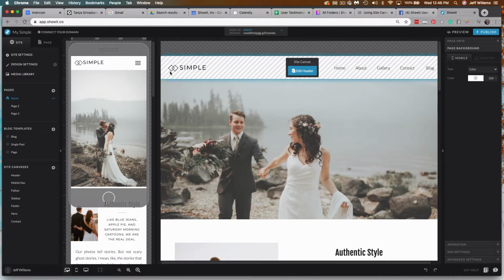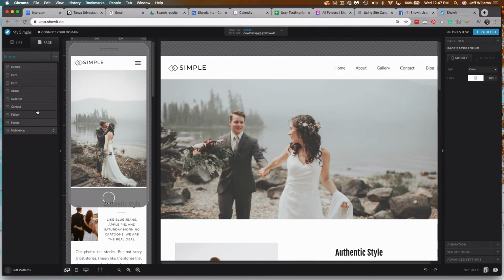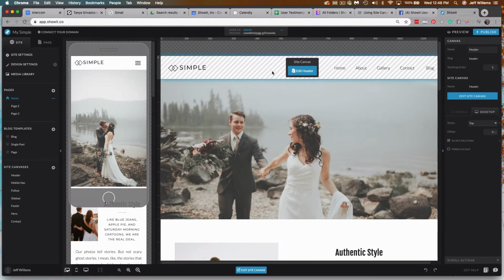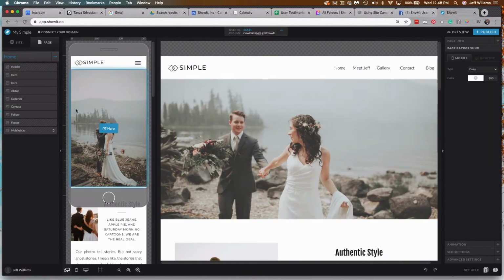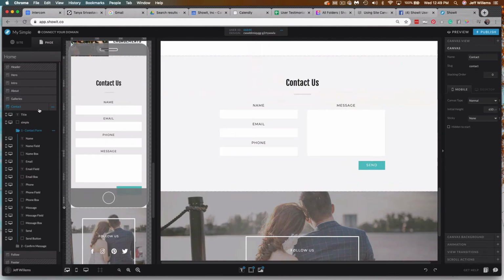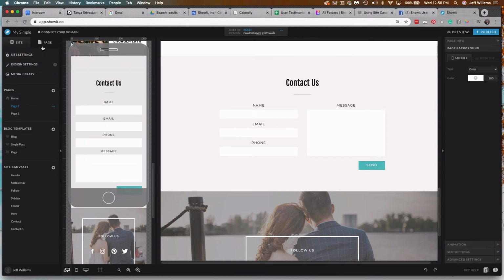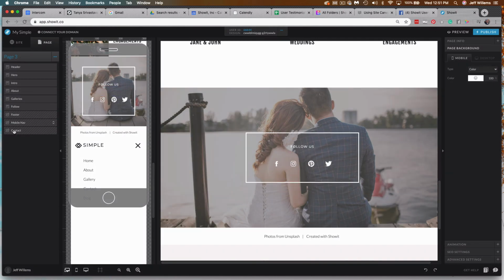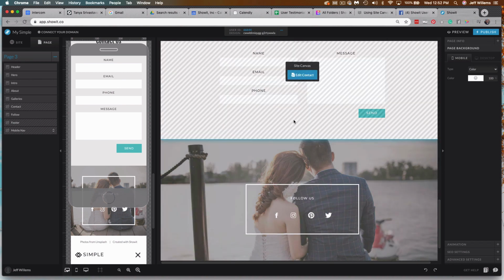Learn to use Site Canvasses in Showit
This video will teach you all about site canvasses and how to use them in your Showit site.